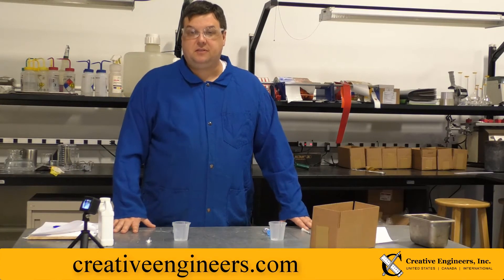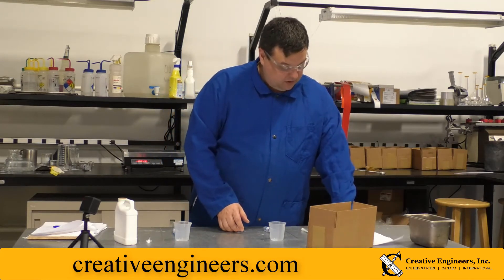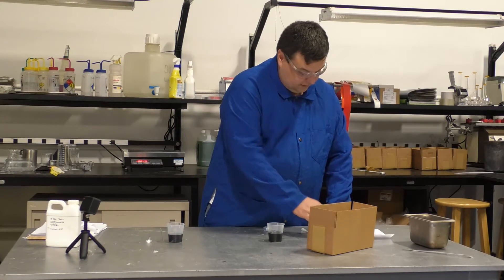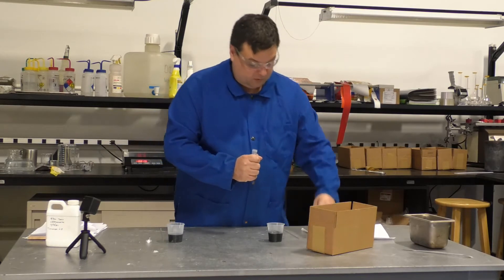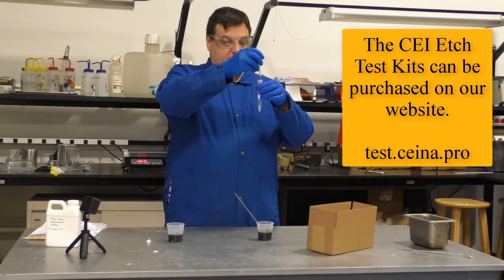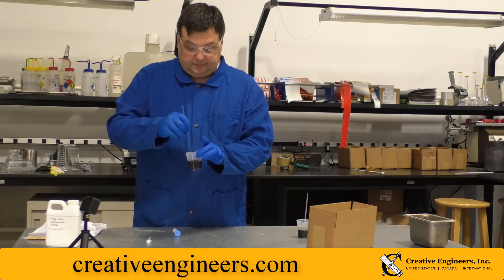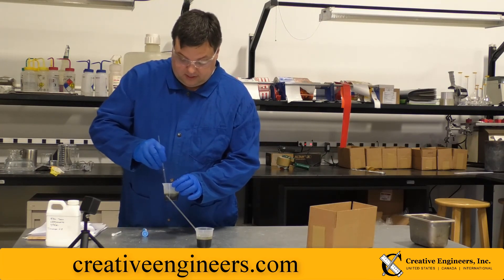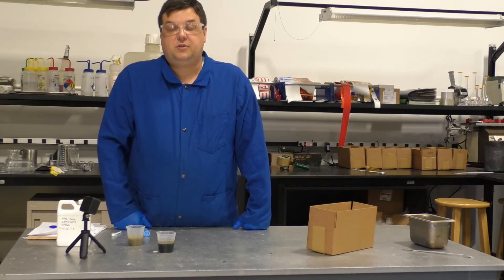Creative Engineers, Inc. - Etch Test Demonstration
In this video, Josh Marteny, PE goes performs Etch Tests using the Etch Test Kit, by Creative Engineers, Inc.